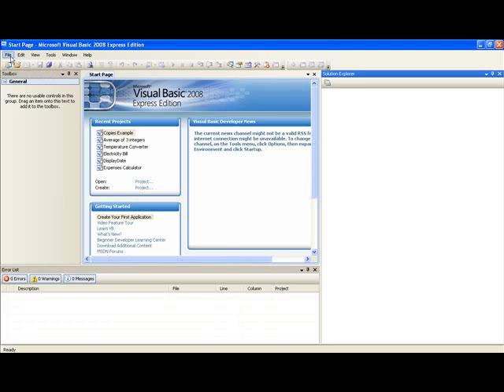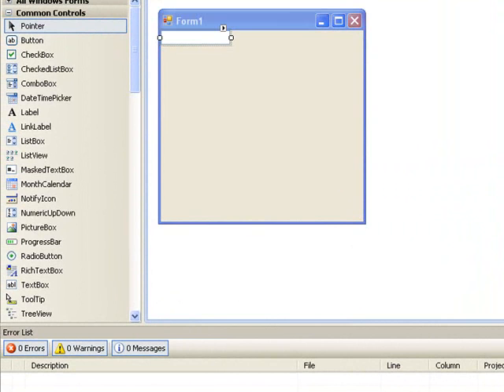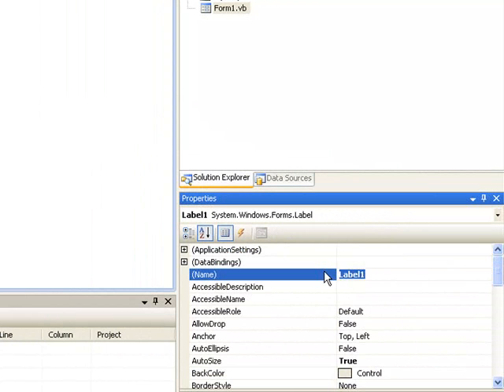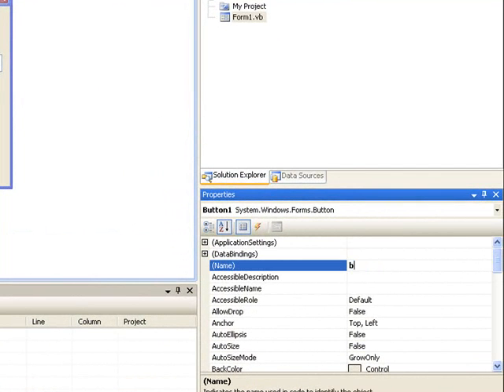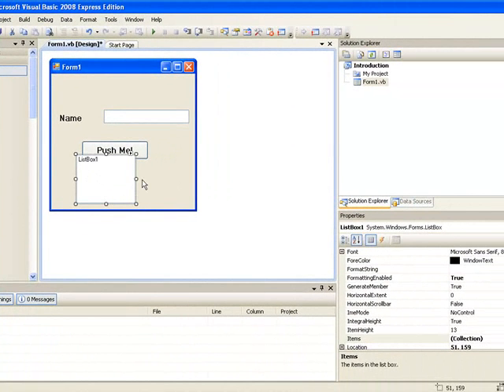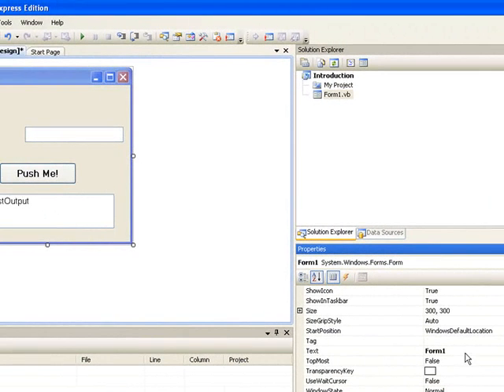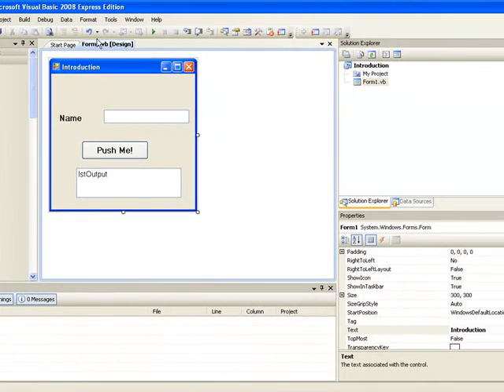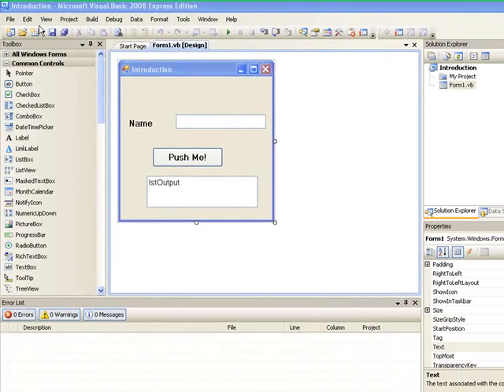Visual Basic 2008 for Beginners: Tutorial 1 Getting started and adding controls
VB 2008 Tutorial 1:  This is the first in a series of Visual Basic tutorials for beginners.  In this lesson we get started in Visual Basic by adding some common controls to a form.  This tutorial is part of an introductory programming course in Visual Basic.  Any comments and suggestions for improvement are particularly welcome.